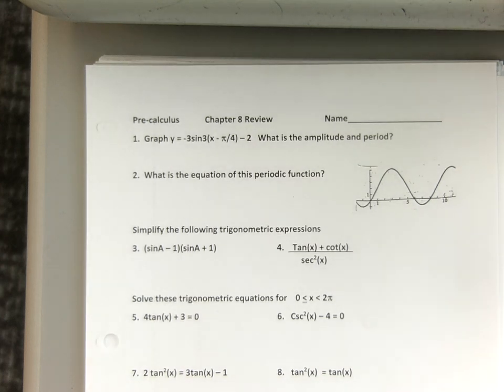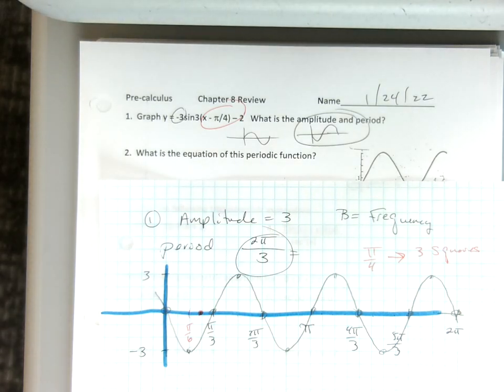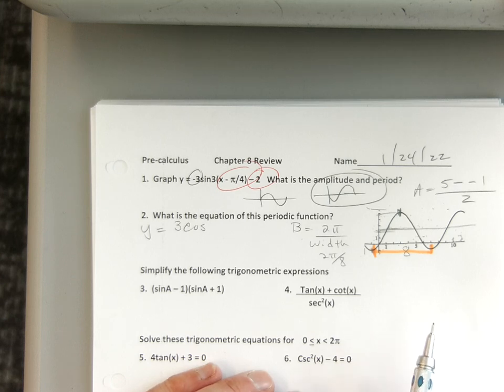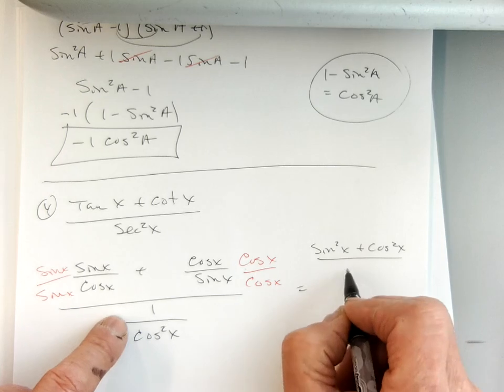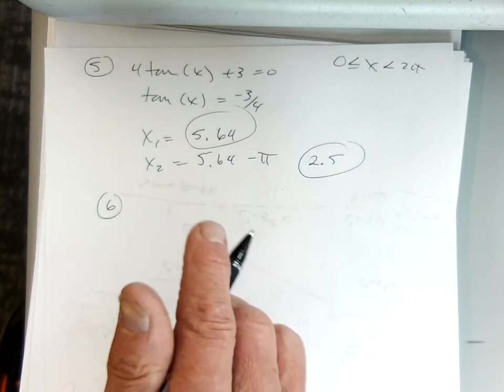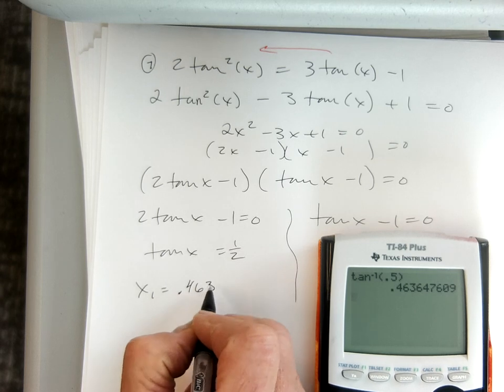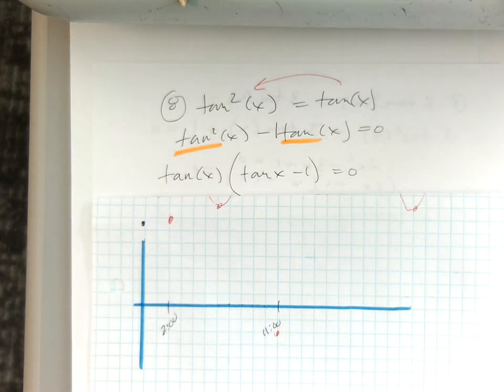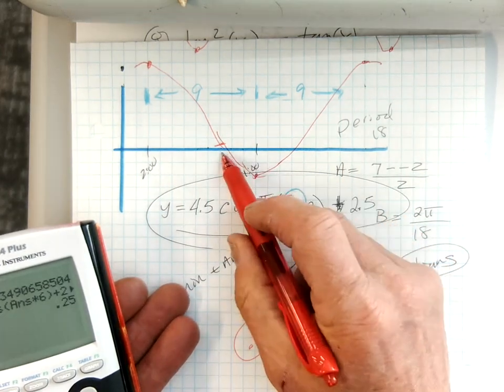Pre Rev 8